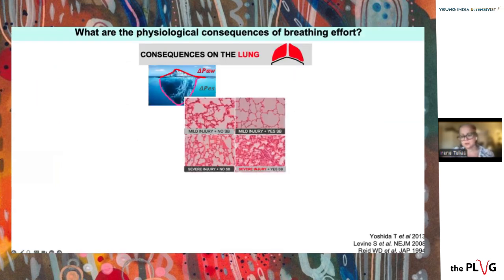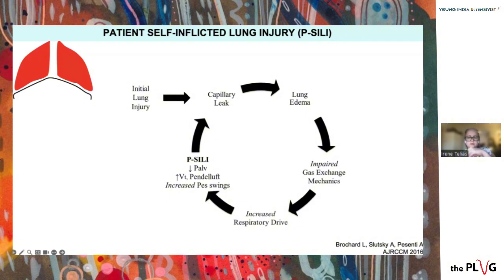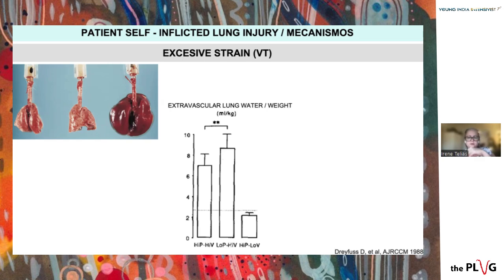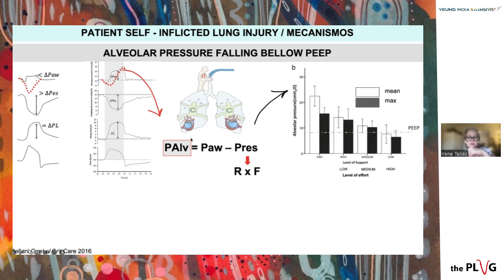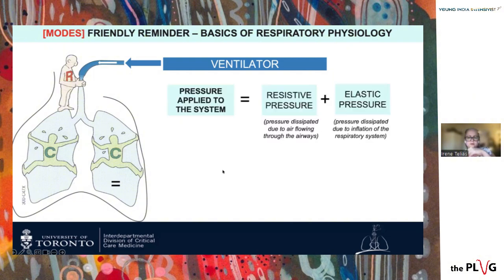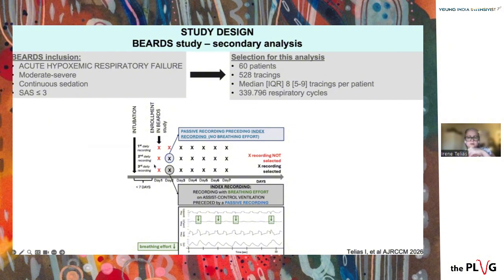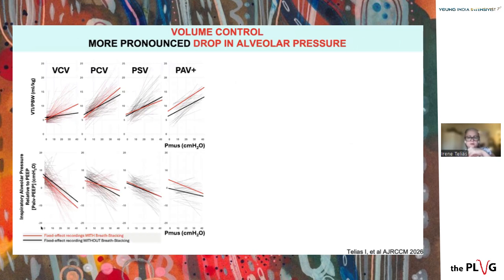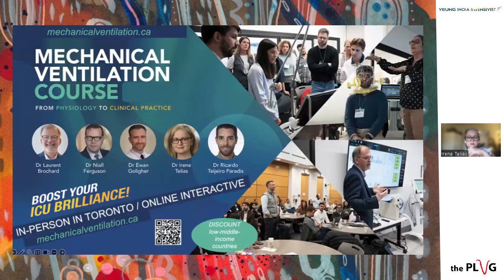RESPIRATORY EFFORT- WHAT IS THE IMPACT OF VENTILATION MODE : :Dr Irene Telias (Global MV symposium)